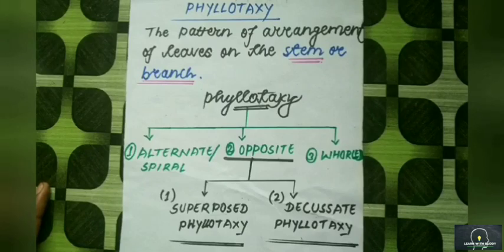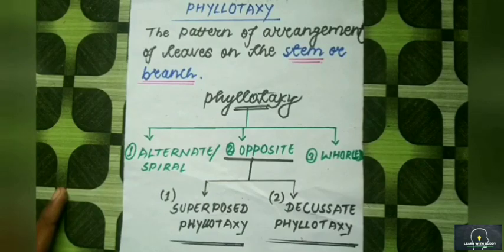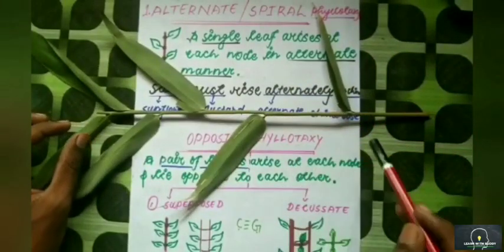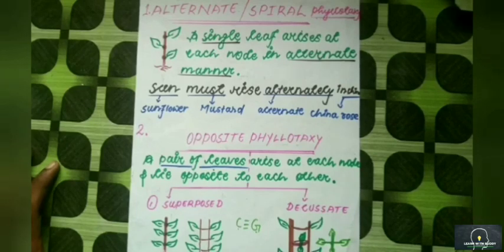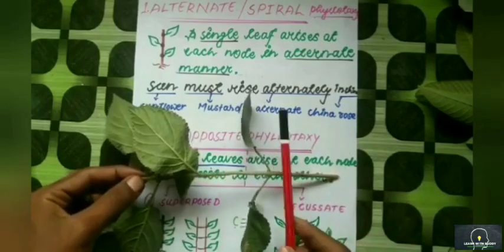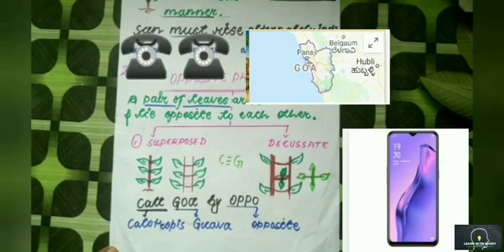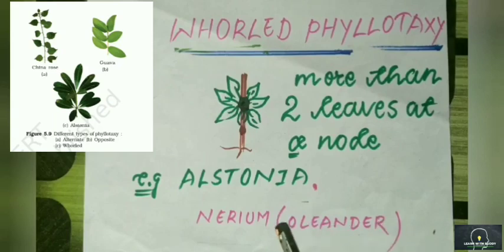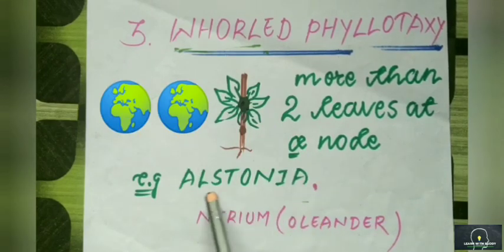Phyllotaxy Short Tricks|Morphology Of Flowering Plants|Class11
This vedio is about phyllotaxy🌱🌱🌻, in this vedio we have covered phyllotaxy ( plant morphology ) for neet UG and CBSE boards . We have also shared some amazing tricks😍 to memories the  different type of phyllotaxy 🌱🌻 and Thier examples🤩 . In this vedio we have also demonstrated different phyllotaxy with help of  real plants and leaves 🌱🤟, this is gonna be very interesting ,helpful✊ and concept building vedio 😍😍 so be sure you must watch the vedio so that you can  get maximum benefit from it 😃😃😃😃🤟🤟🤟

Recommend Books to Solve for Neet 2021
a) MTG Previous year NEET Que paper( Phy+Chem+Bio)

b) NCERT at your  fingertips Biology BEST BOOK for Biology for neet
 About us:
We're the collabrative team of Medicos'👨‍⚕️👩‍⚕️ who are pursuing our dreams in India's top medical colleges like AIIMS, JIPMER, MAMC, KGMC, RML, Kolkata Medical College etc. The prime objective of this channel is to share our knowledge, our experiences, our strategies and our tricks with you students👩‍🎓👨‍🎓 for helping you to achieve your dreams.

Topic we covered :
  1) phyllotaxy
  2) opposite phyllotaxy
  3) alternate phyllotaxy
  4) whorled phyllotaxy
  5) plant morphology tricks
  6) phyllotaxy tricks
  7) morphology of flowering plants class 11
  8) morphology of flowering plants
  9) short tricks for plant Morphology
 10) short tricks for morphology of flowering plants

 How to attempt neet ? best strategy 🤩- by Phaneendra Dr ( AIR-36 neet 2019, AIR-07 JIPMER 2019, Aiims -77) 👇👇👇👇👇